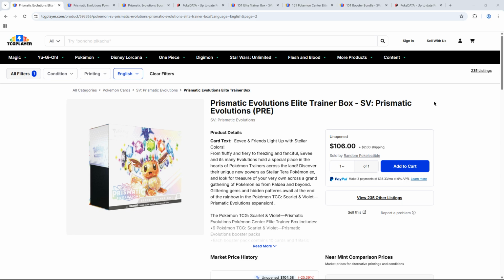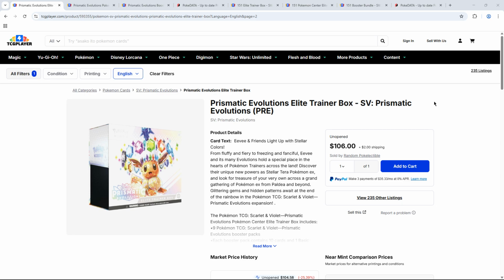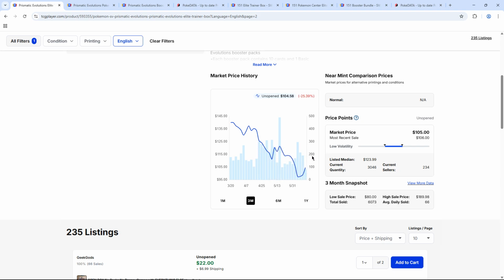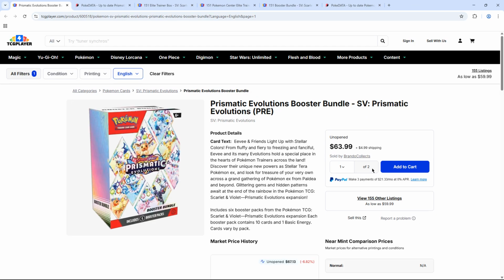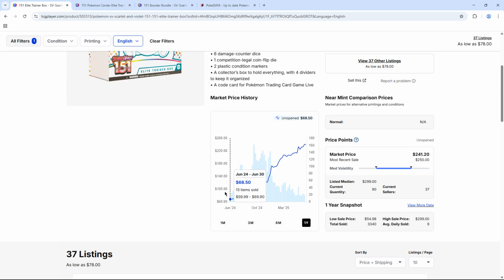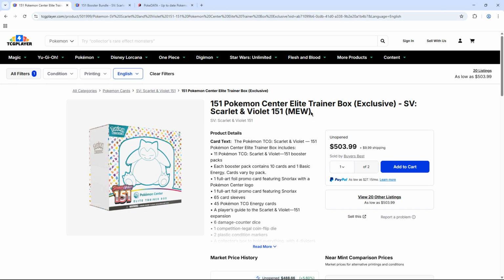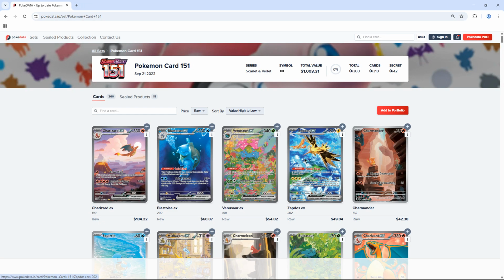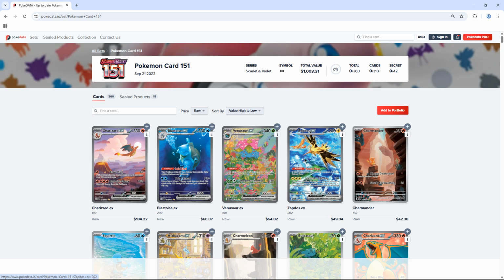Why Prismatic Evolutions Growth Will Be Very Interesting